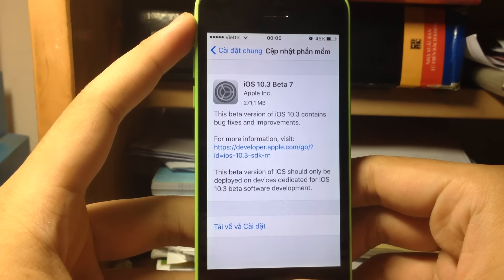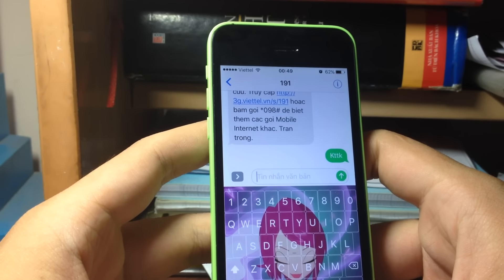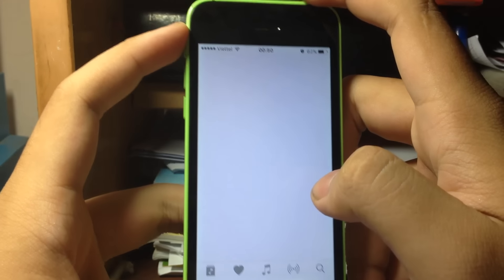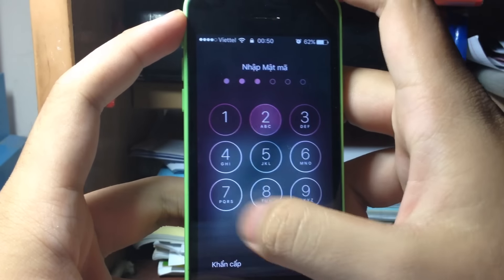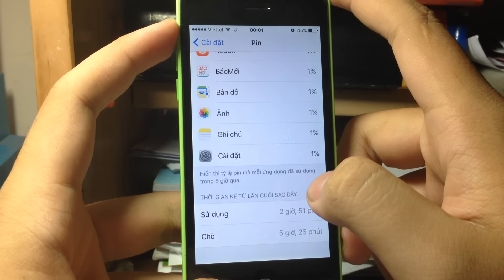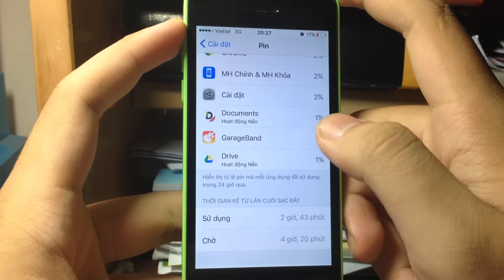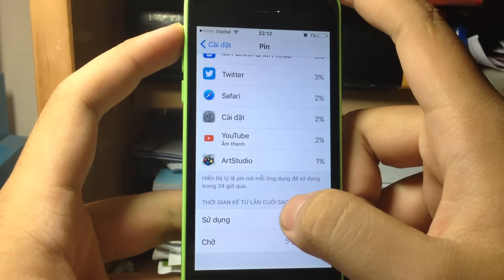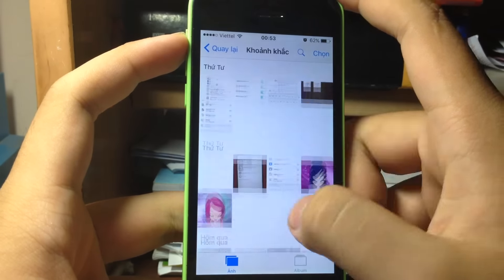iOS 10.3 Beta 7 Released. iPhone 5/5c iOS 10.3 Beta 6 Battery and Performance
After 4 days of Beta 6, Apple released Beta 7 with security fixes and a little performance tweak